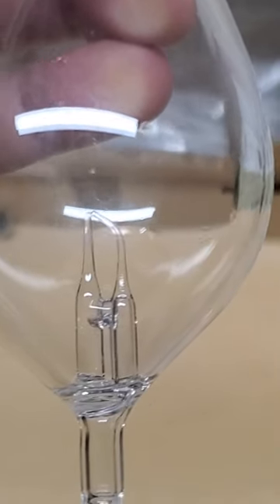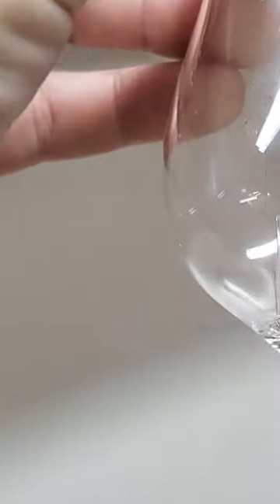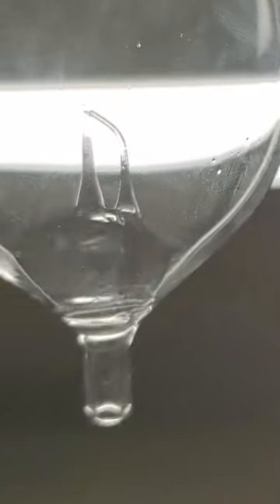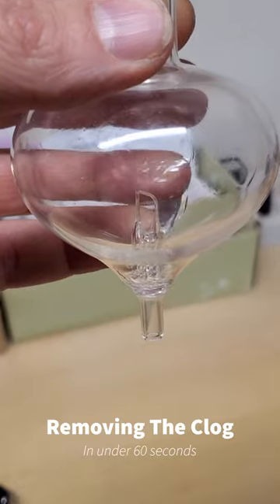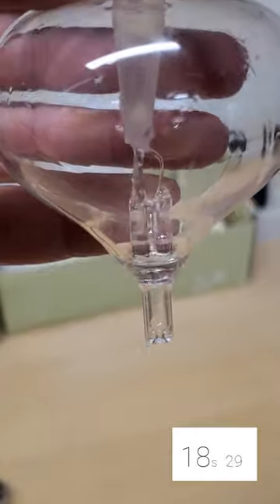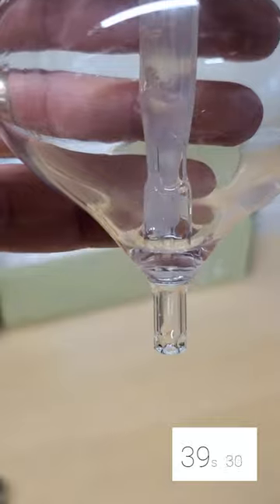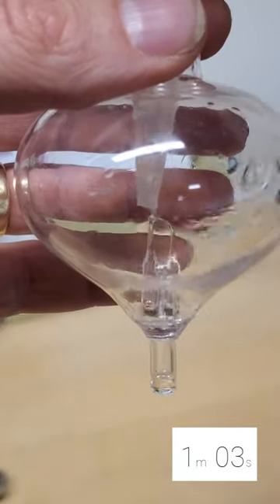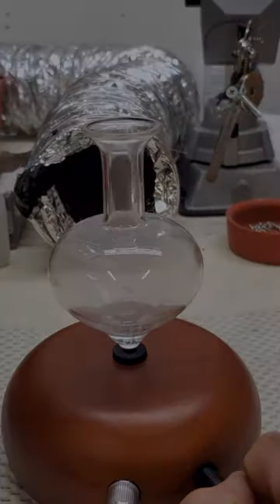ArOmis - Identifying and Removing Nebulizer Bottle Clog Using the Pipette Flush in under 60 seconds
This is a quick video on how to use your phone to identify a bottle clog in your ArOmis Aromatherapy Glass Nebulizer Diffuser Bottle and how to use the Pipette included in the box to quickly flush out even the most stubborn clogs in under 60 seconds.